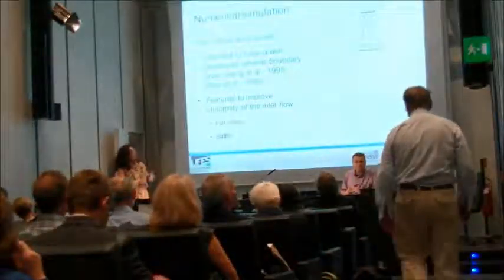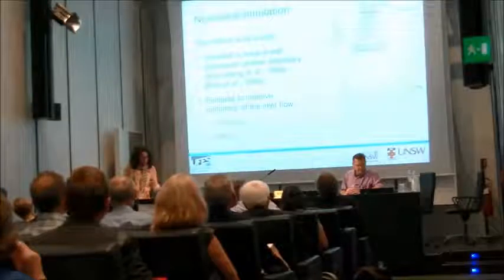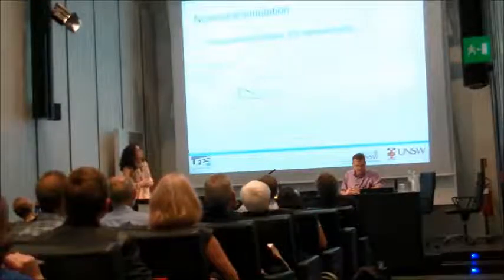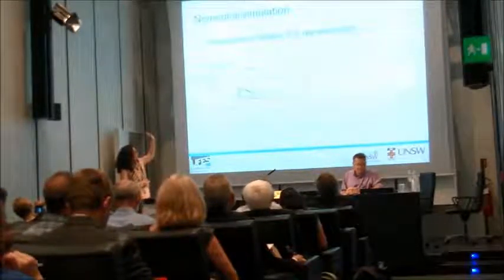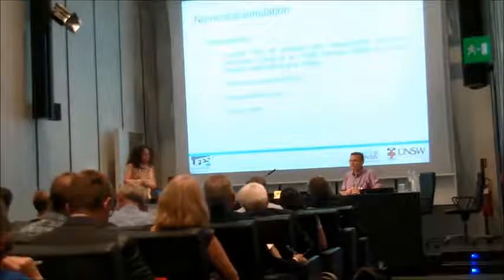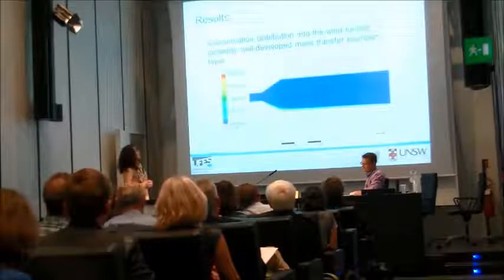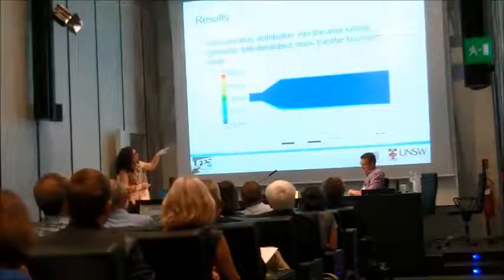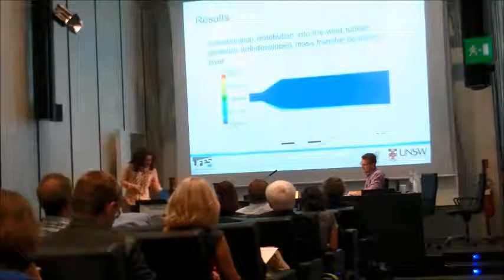Jane Meri Santos Presentation, NOSE2014, Italy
Use of Computational Fluid Dynamics in the Analysis of a
at Liquid Surfaces
Ademir A. Prata Jr, Jane Meri Santos, Victoria Timchenko, Richard M.

NOSE2014, Italy